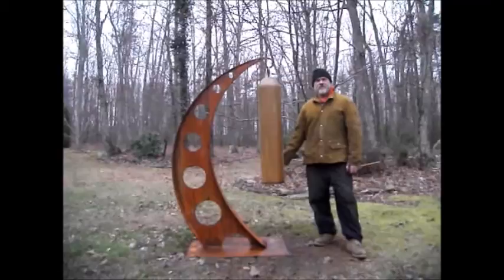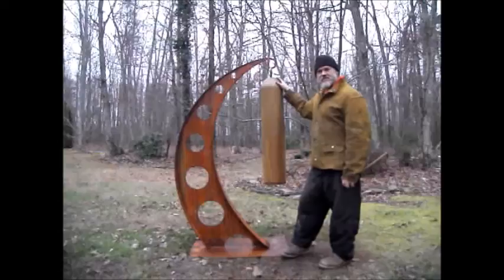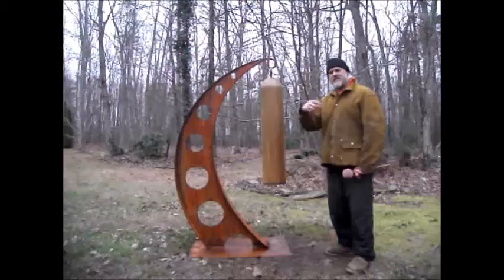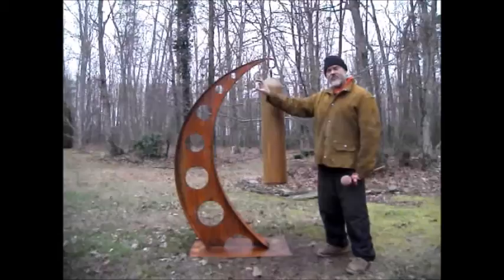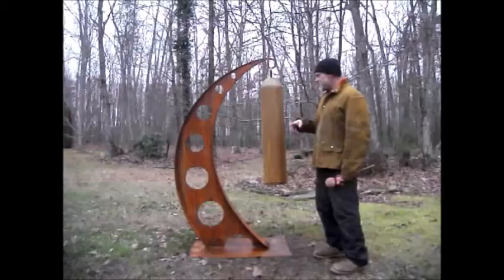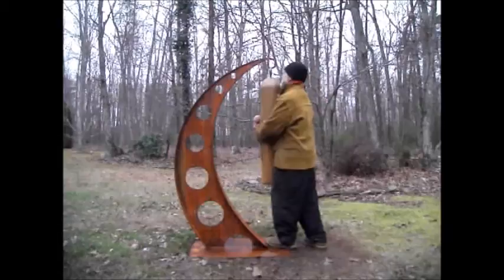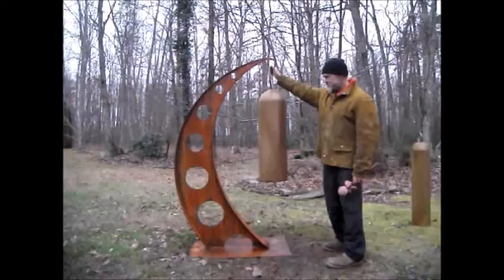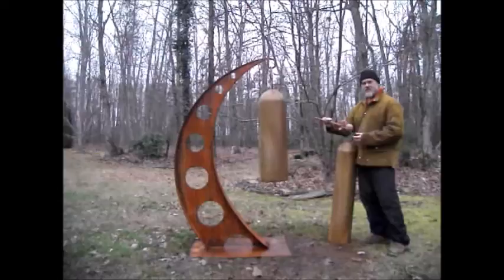Moon Song Large Bell and Stand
An old welding cylinder was turned into a nice and large garden bell.